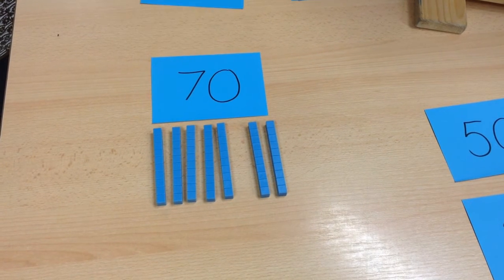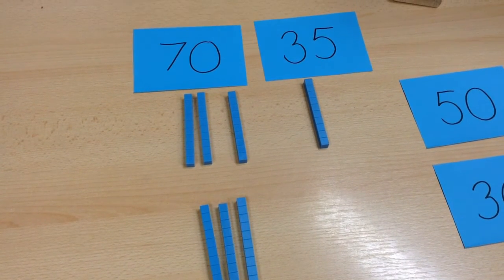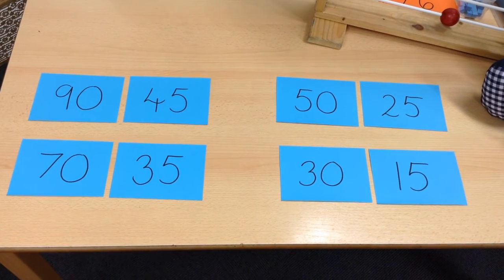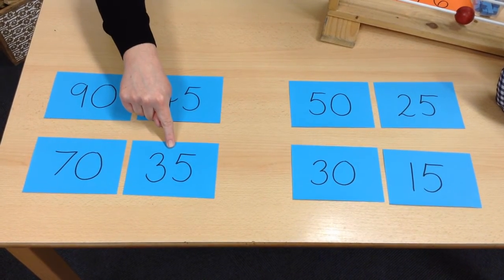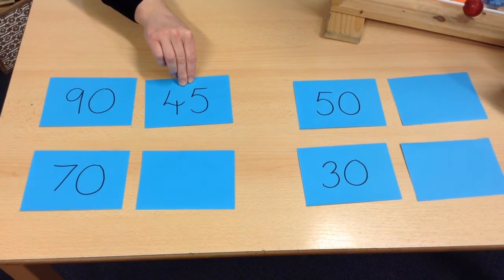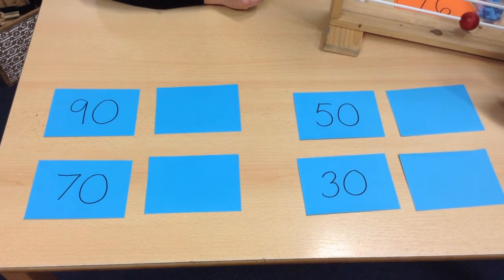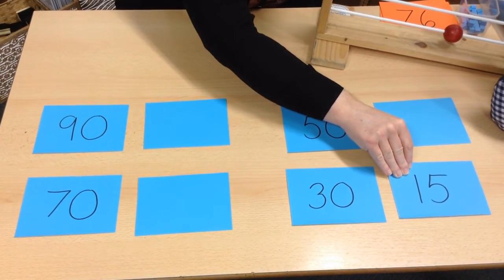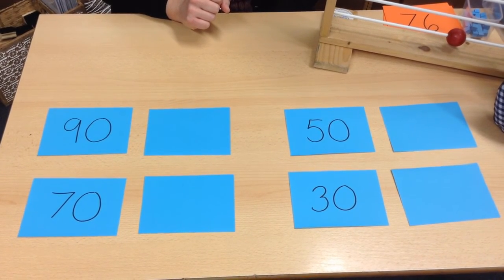Mental Maths - Halving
Miss Townsend explains how to halve numbers mentally.